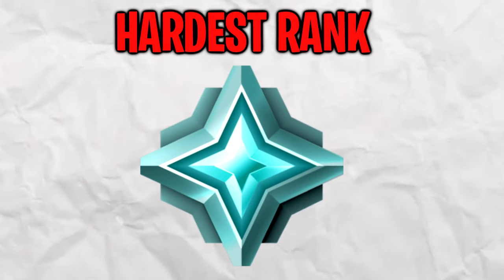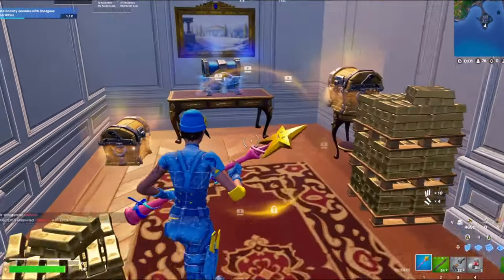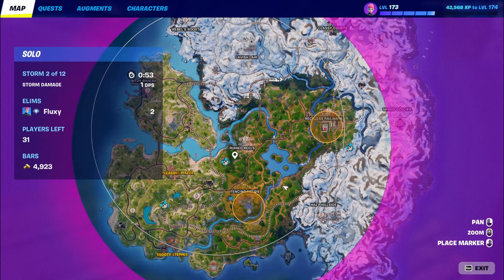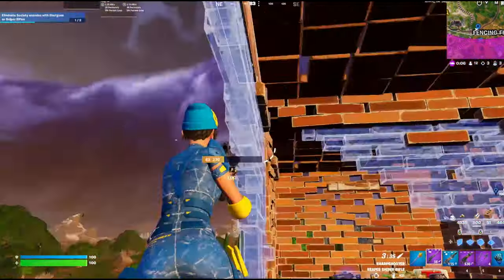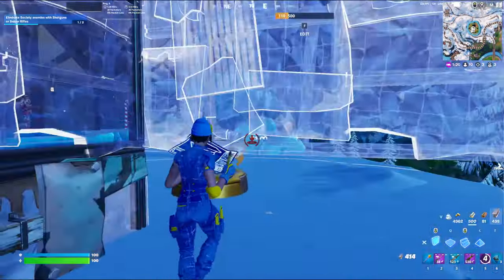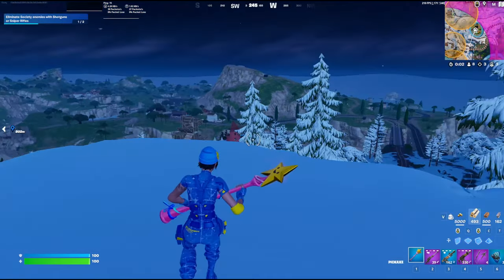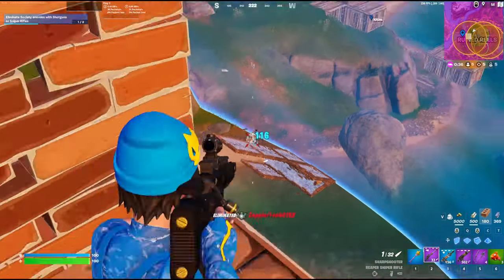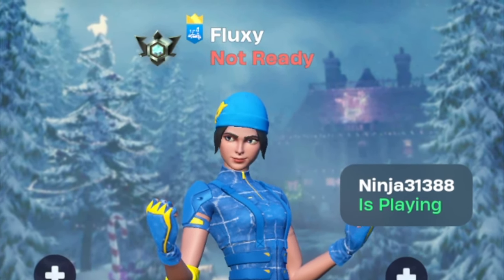How To Get Out Of DIAMOND RANK In Fortnite...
🌌 USE CODE 'Fluxy' IN THE FORTNITE ITEM SHOP🌌(ad)

💙Second Channel➜ @tommyp3143